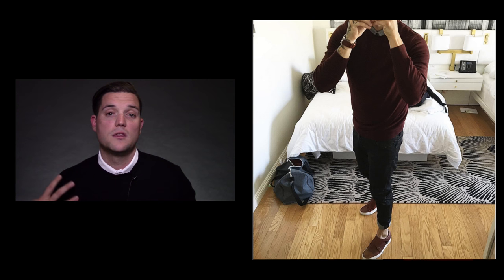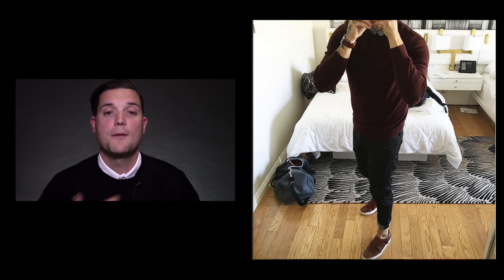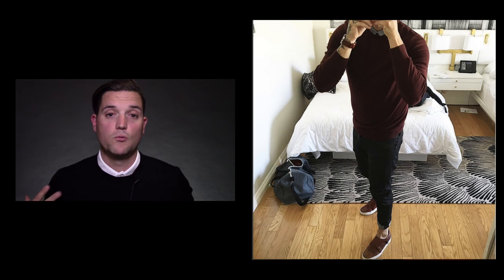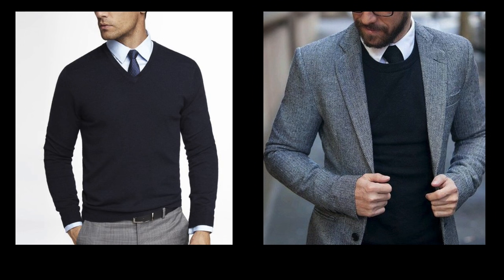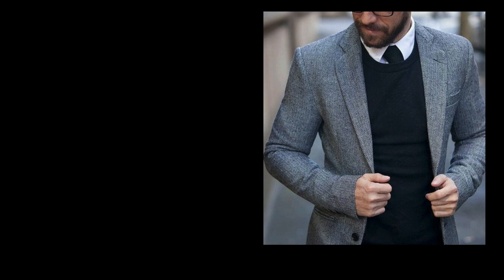Handsome Guy Essentials (Outerwear) - The Lightweight Sweater